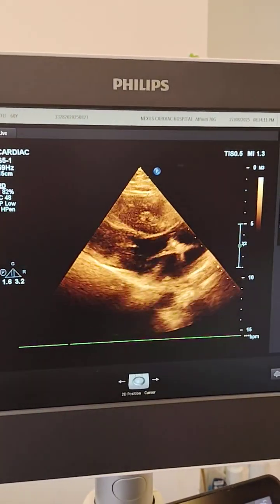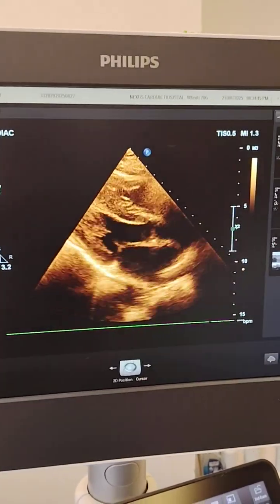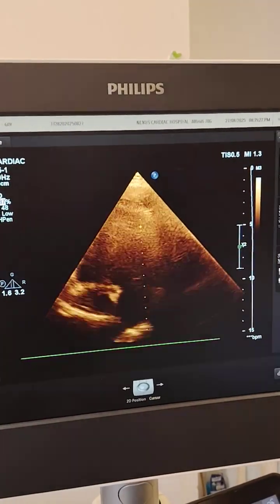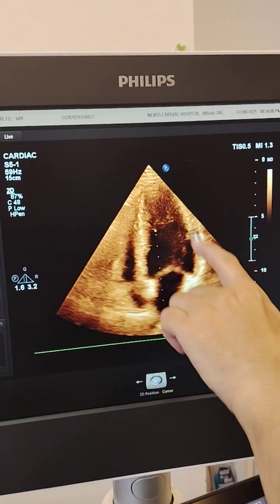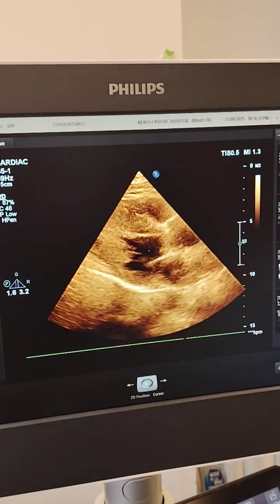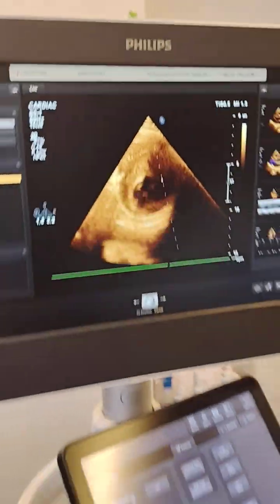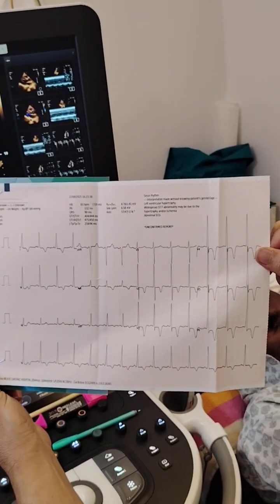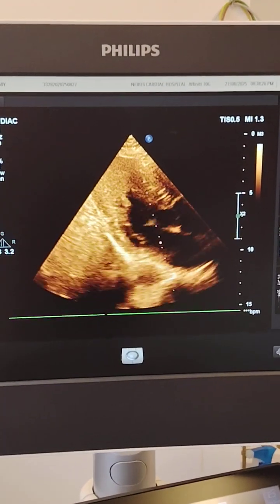27 August 2025